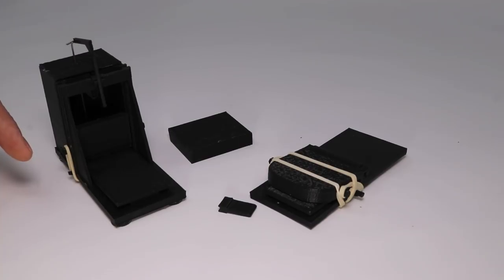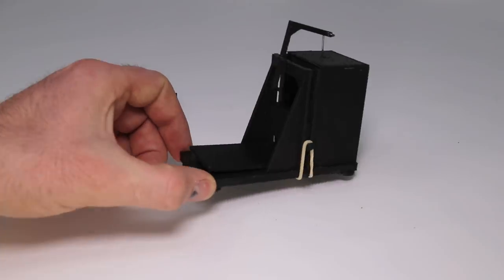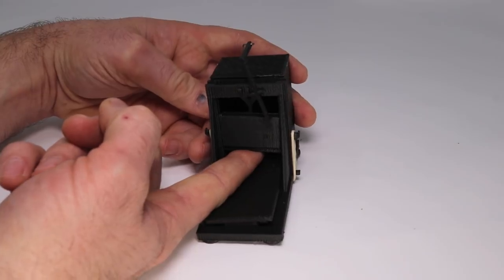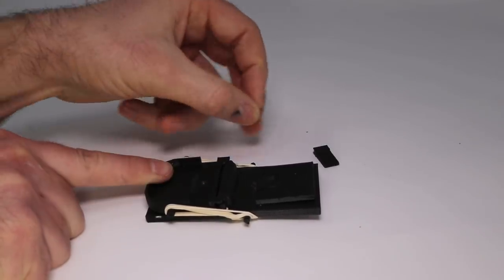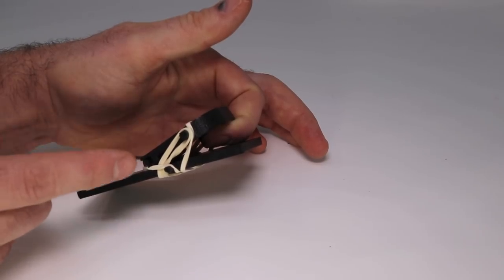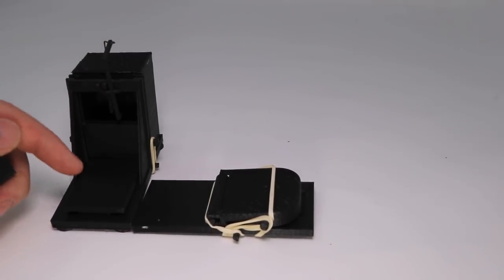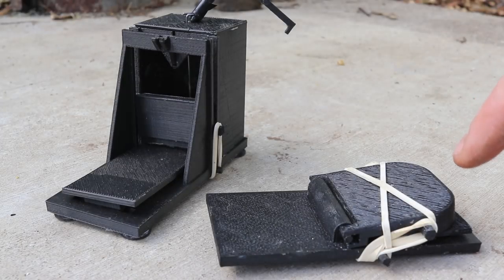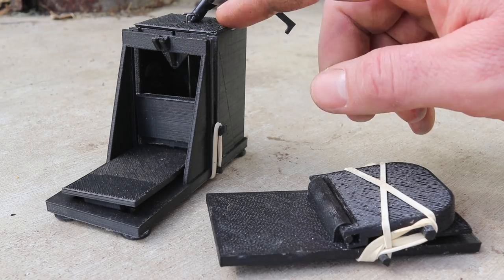2 New 3D Printed Mousetraps Invented by a Youtube Viewer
2 New 3D Printed Mousetraps Invented by a Youtube Viewer